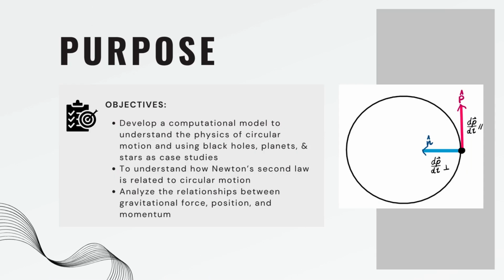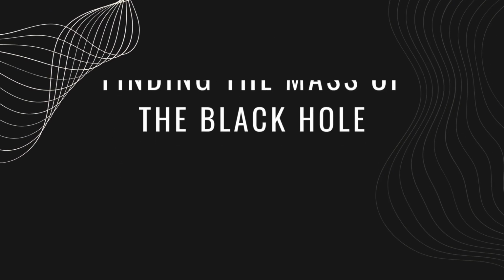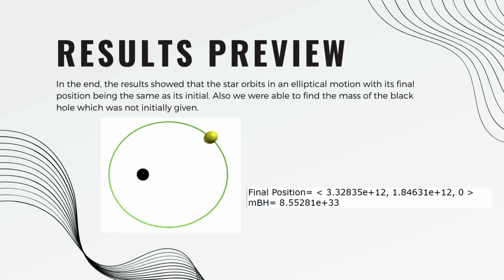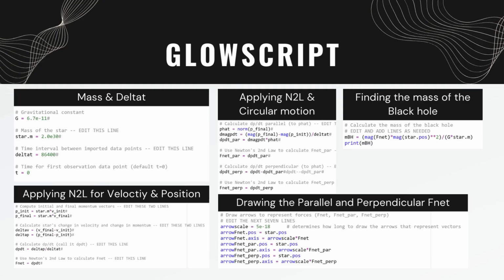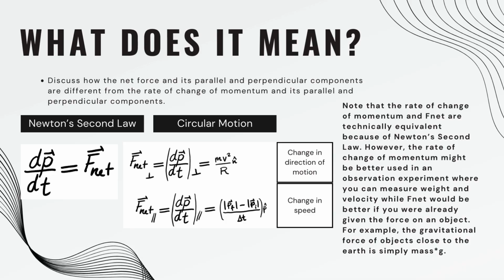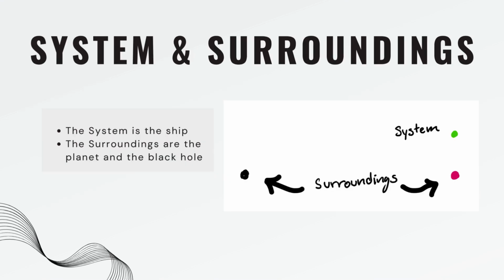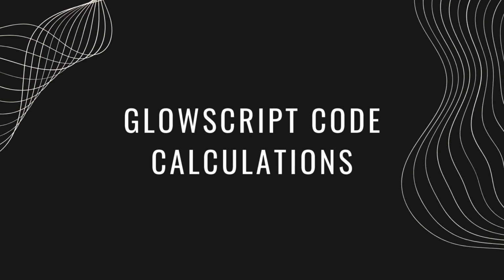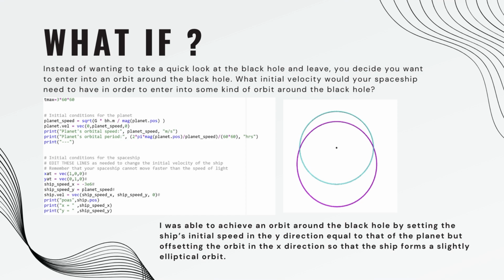PHYS 2211 | Lab 3 Black Hole